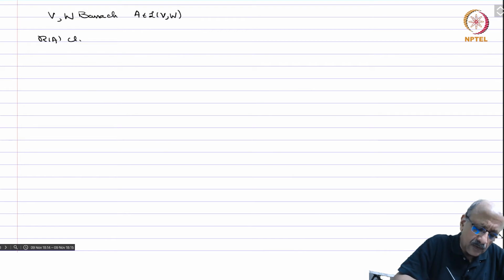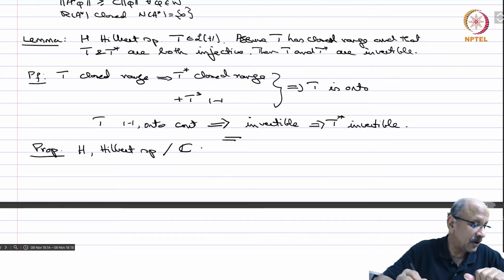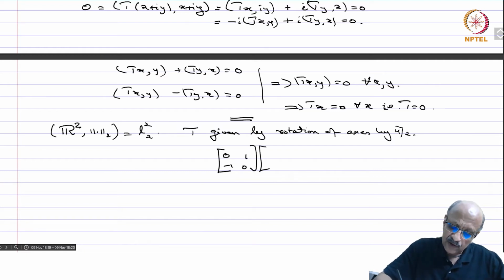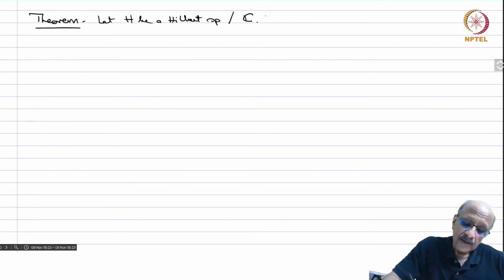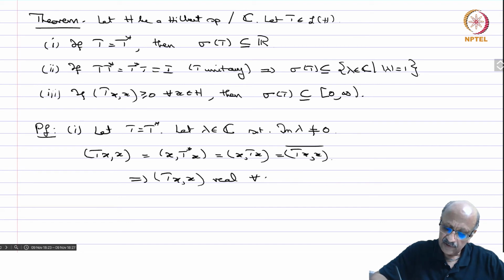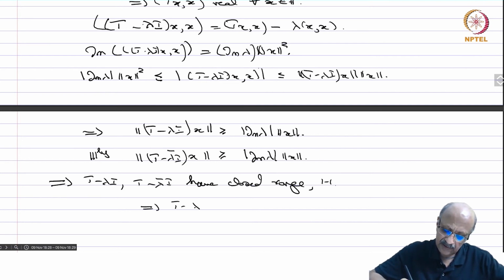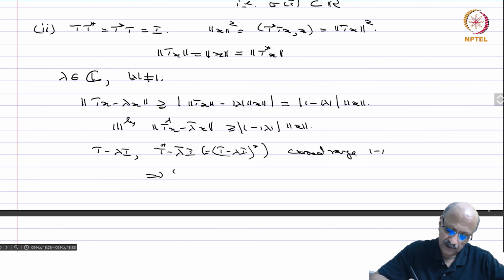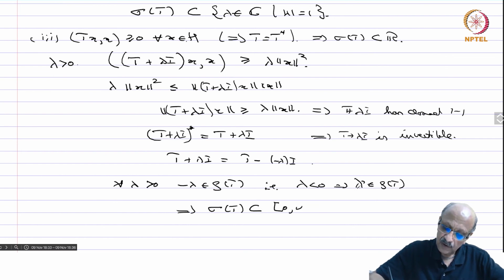10.5 - Spectrum of an operator - Part 2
10.5 - Spectrum of an operator - Part 2